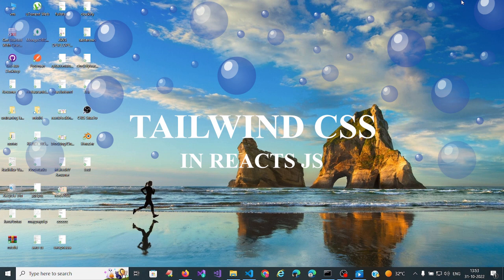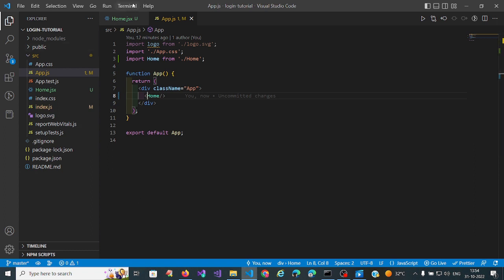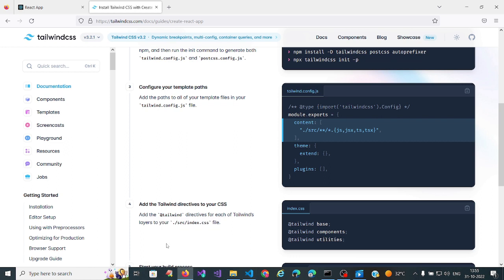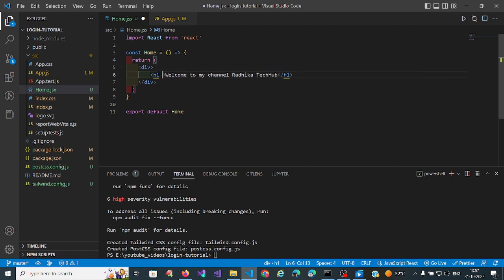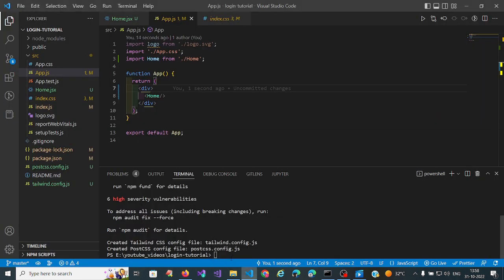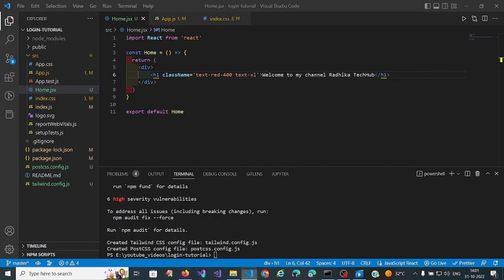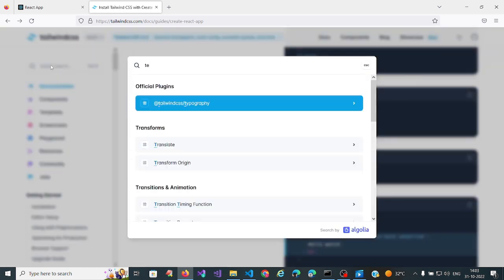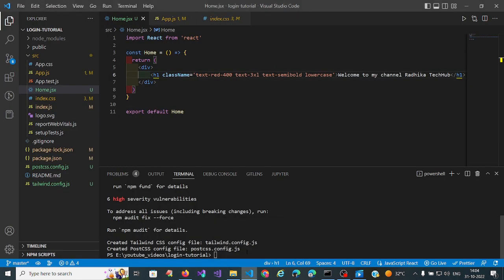How to install tailwind css and run for first time | How to setup tailwind css in react application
Learn How to install tailwind css and run for first time or How to setup tailwind css in react application.

Queries solved::
. How to install tailwind in react application
. How to coloring to text
. How different to css and tailwind css

Keep Supporting me , So I can Continue to provide you with more video on React JS and Node JS.